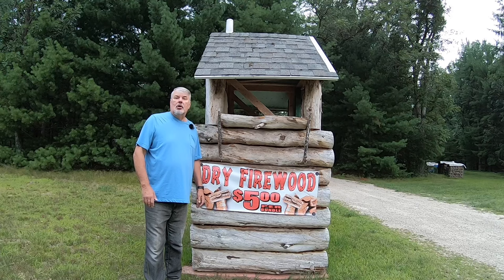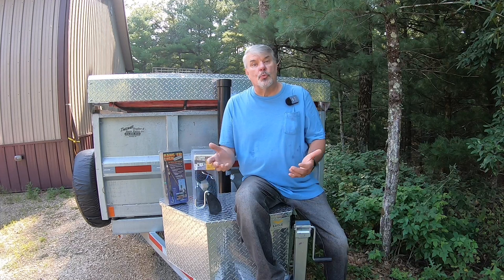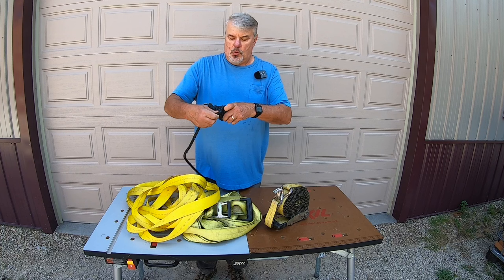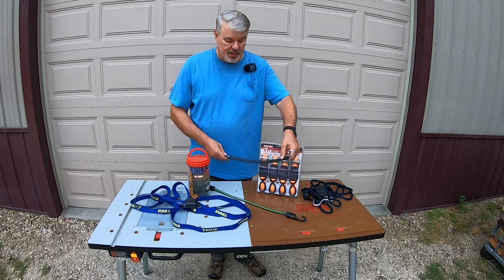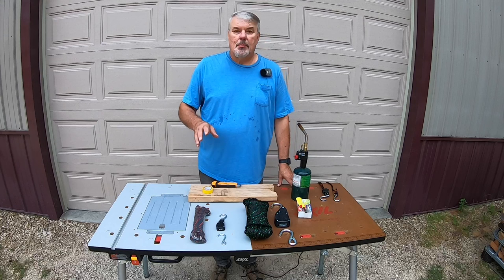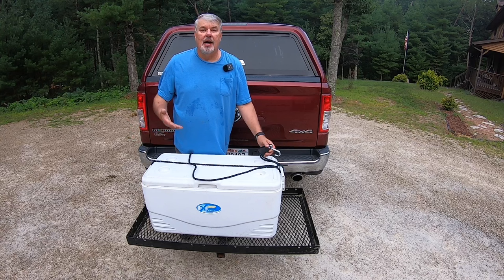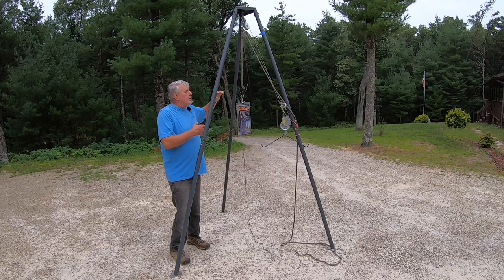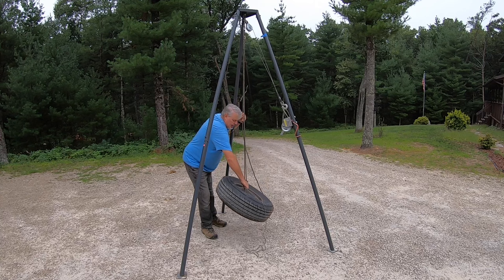A Real Lifesaver 96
Most useful tool/accessory you can own. Rope Ratchet is a helping hand as well as a multi-function tool that can be used in many applications (trailer tie down, canoe/kayak, hunting, camping) to name a few.